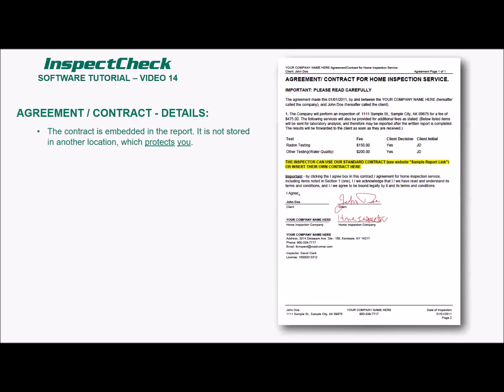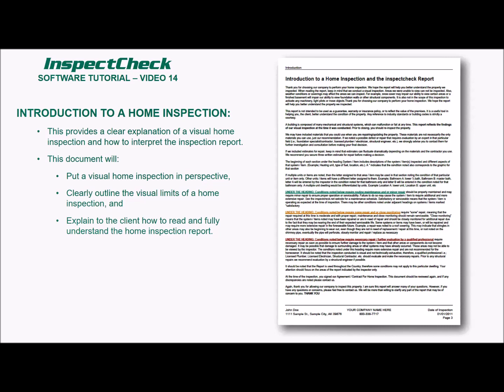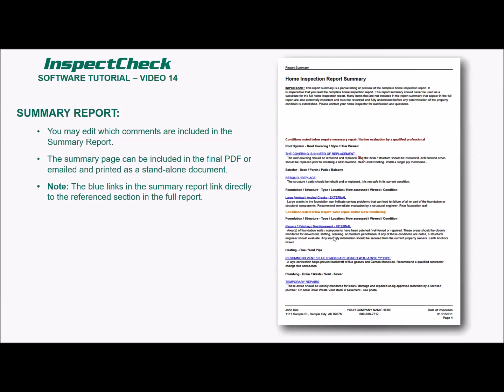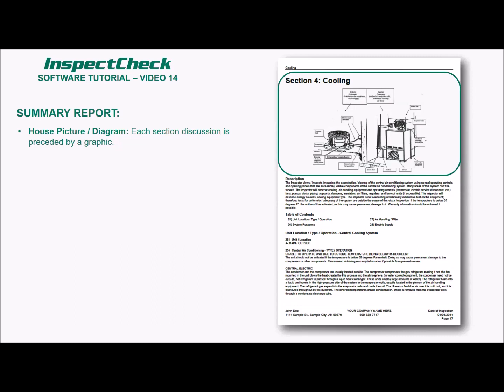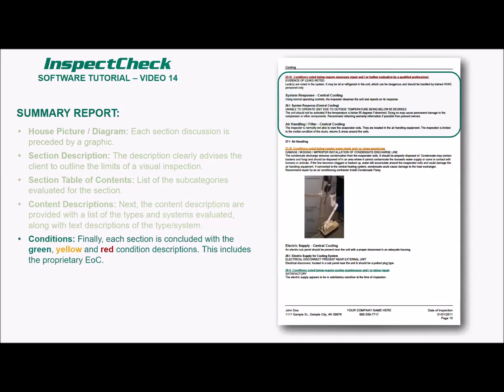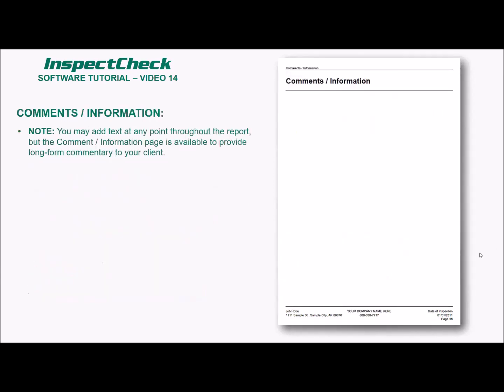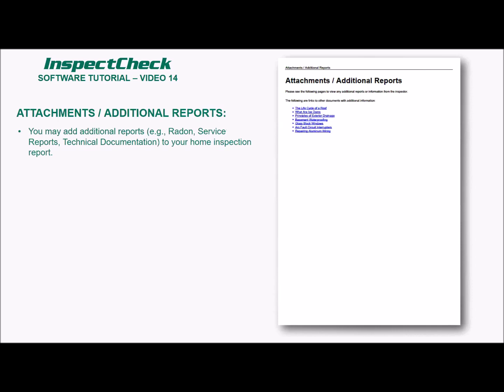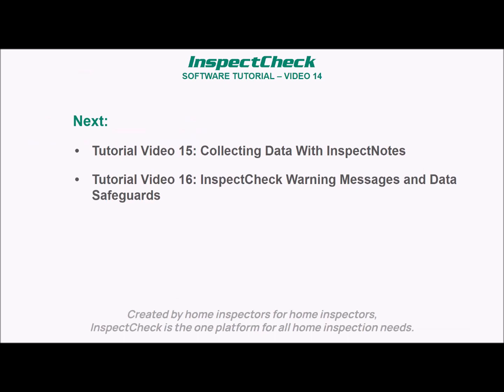Tutorial 14: Inspection Report - Content and Design